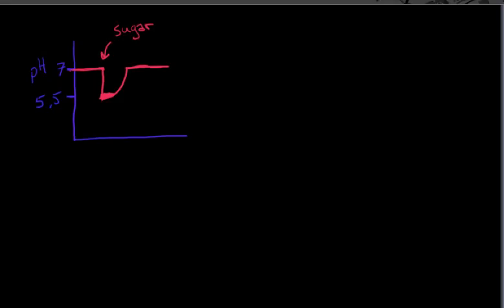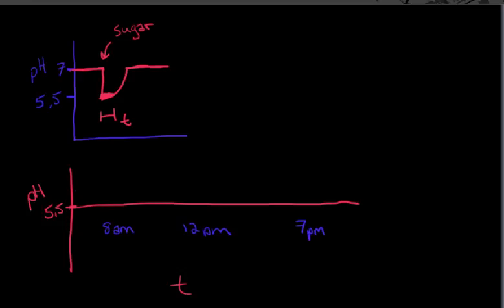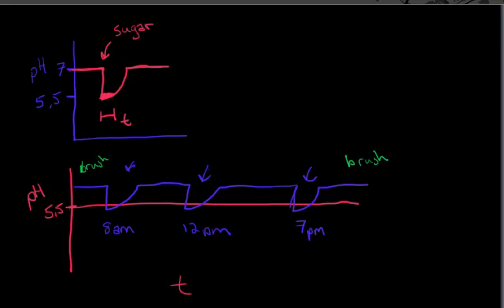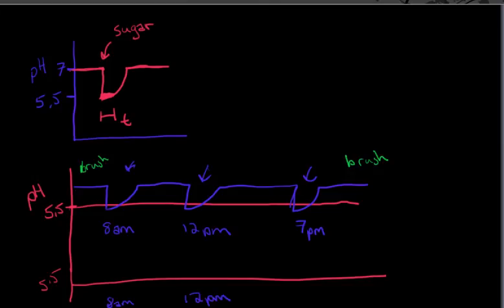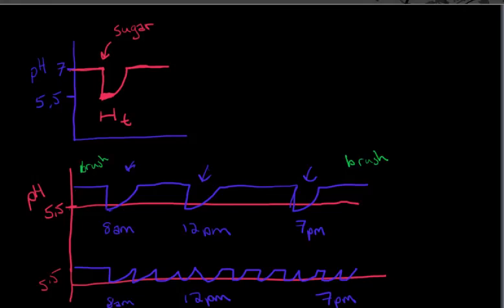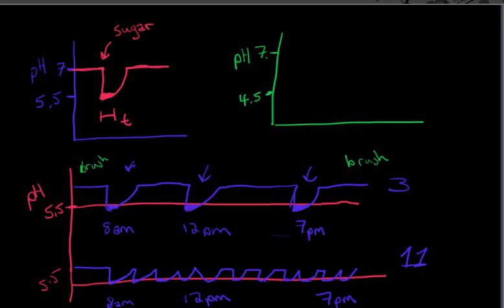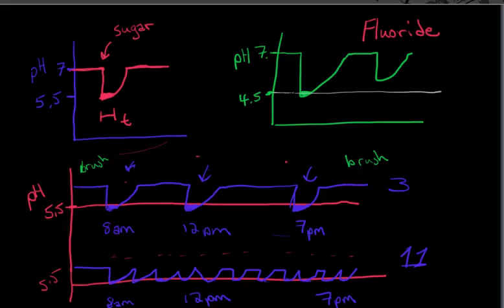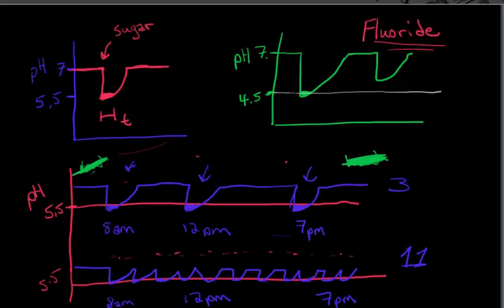Cavities 2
Khan Style video explaining the acid spike cavity graph.